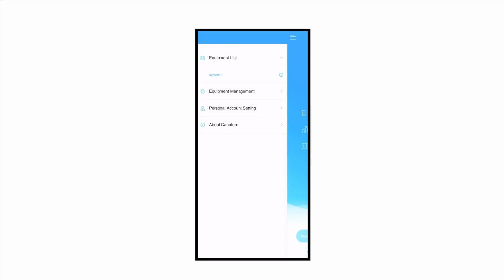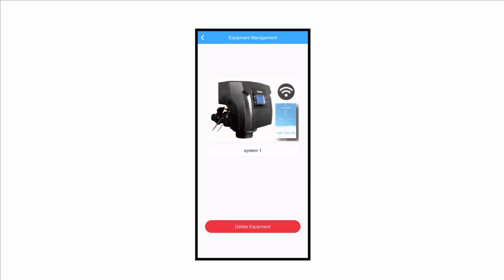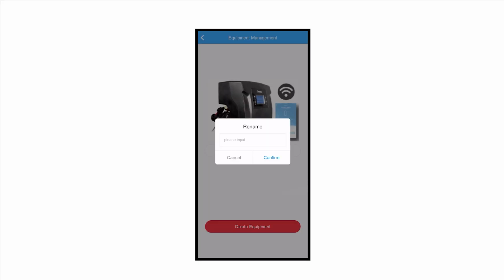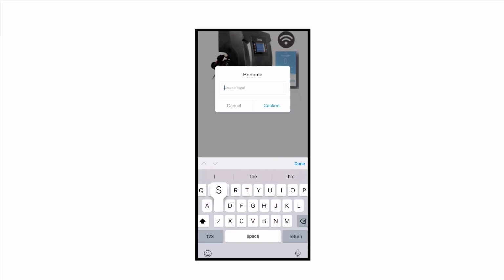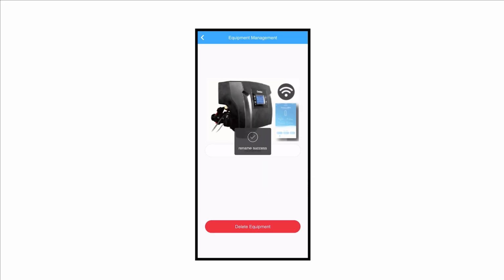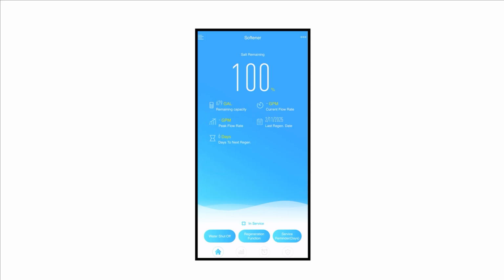Aqua Alert App: How To Change System Name | Step By Step Guide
In this quick tutorial, learn how to change the system name of your 489 Aqua Alert WiFi Softener using the Aqua Alert App. Renaming your device makes it easier to identify, especially when managing multiple systems or locations. Canature WaterGroup

WaterGroup authorized dealers of Novo water conditioning products. All information
contained in this video is intended to be for guidance only and any action you take
based on this information is strictly at your own risk. Canature WaterGroup assumes no
liability for equipment or property damage that results from or occurs after the
information provided in this video. To the extent permitted by law, Canature WaterGroup
shall not be liable for any direct or indirect injuries or death arising out of or in
connection with the use of any of the content or videos available on the Novo Water
YouTube channel. Although Canature WaterGroup takes all reasonable care to ensure
that the content and videos on this YouTube channel are accurate and up to date, all
information is provided on an “as is” basis. Please seek professional assistance
should you not be familiar with repairs, installation or other aspects of water treatment
equipment.
Novo ProAdvantage dealer. Please note that damage to a system caused by an
unauthorized alteration may impact your warranty.
Comments and posts are from members of the public and do not necessarily reflect the
views of Canature WaterGroup and are not to be interpreted as authorized advice.
Canature WaterGroup has the right to review all comments on this video and delete any
comments that it deems inappropriate.
Canature WaterGroup may at any time and at its sole discretion change or replace the
information and/or videos available on the Novo Water YouTube channel.
All content and videos on the Novo Water YouTube channel belong to and are the
intellectual property of Canature WaterGroup.